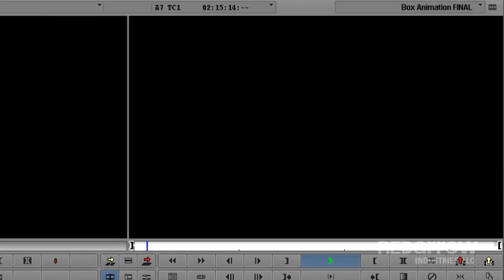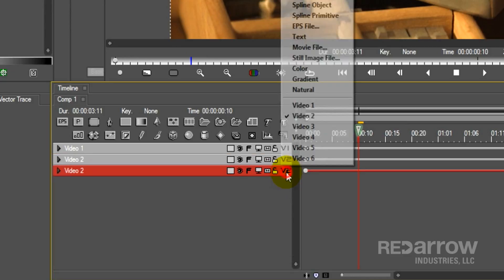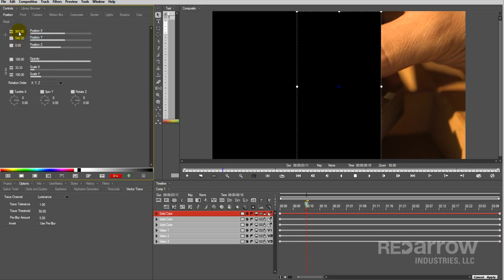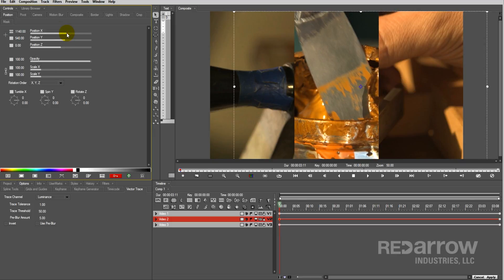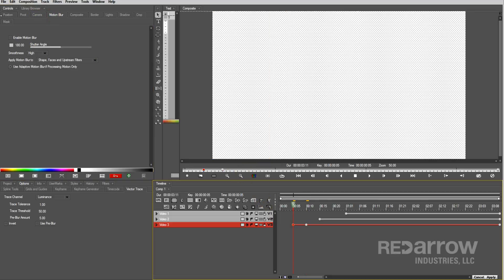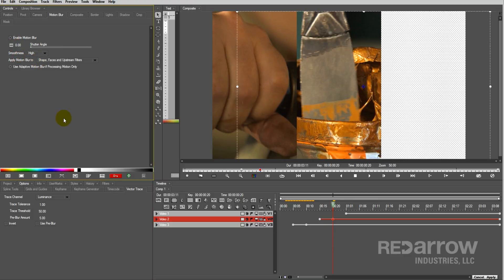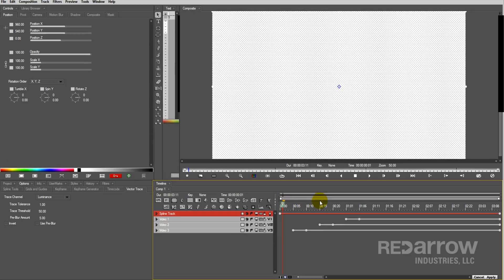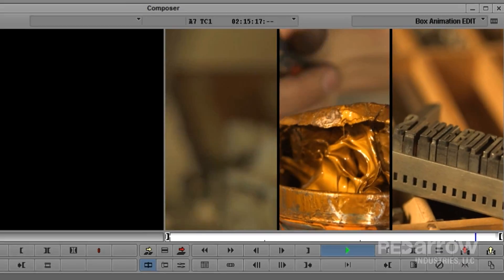Creating A Box Animation Inside Boris Red for Avid Media Composer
This tutorial will explain how to make a three box animation inside Boris Red for Avid Media Composer that’s easy to create!